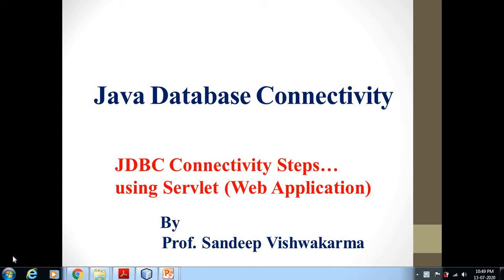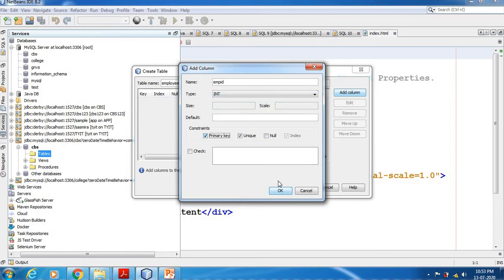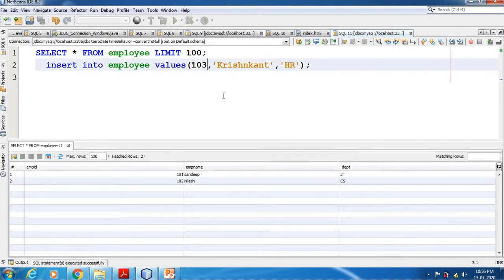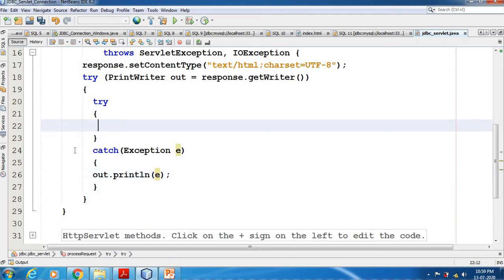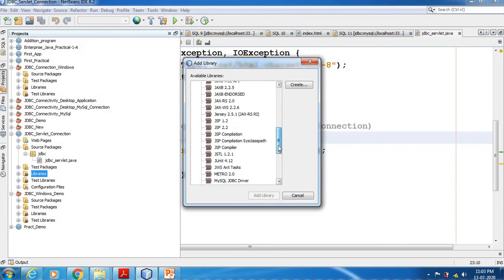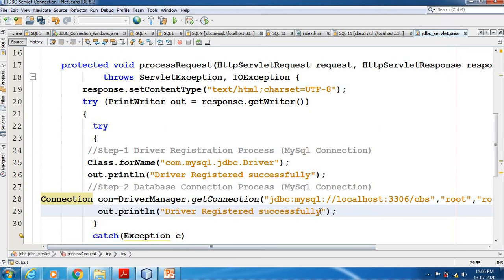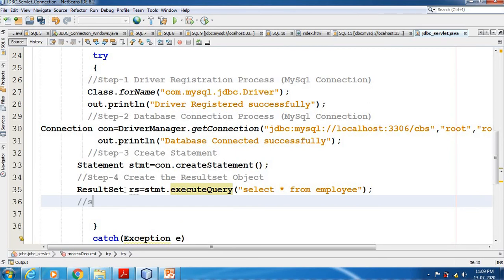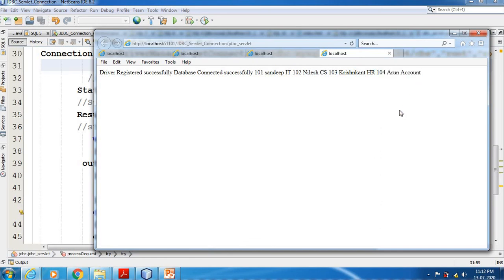JDBC Connectivity Using Servlet MySql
(Web Application)